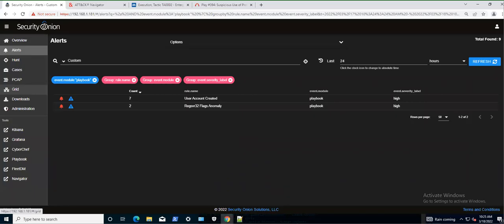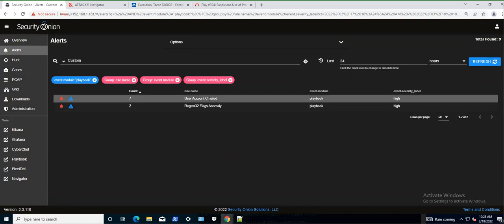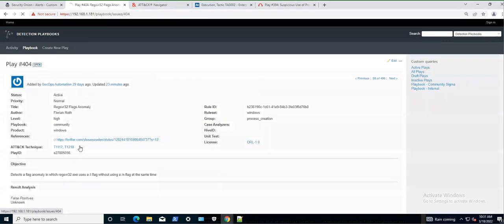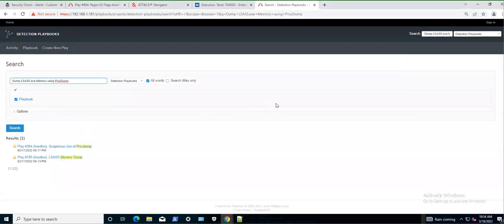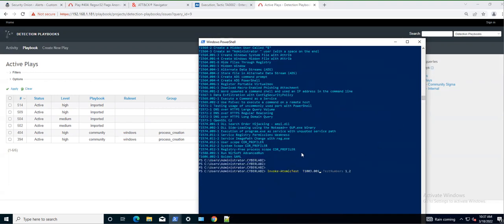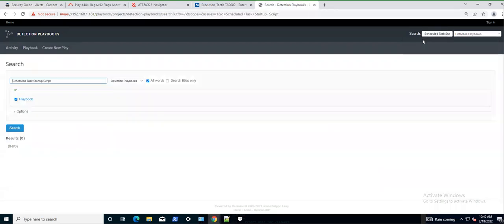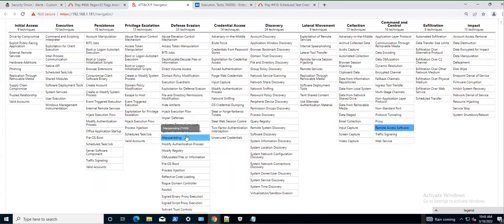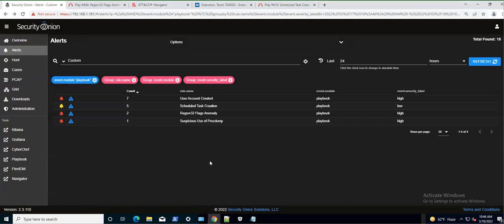Security Onion - SIMGA - Atomic Red Team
In this video I'll demo how you can use Atomic Red Team scripts to test Security Onion Playbook Rules via SIMGA. The Onion sees all!

-Dumping Creds

-Malicious scheduled tasks

-Account creation

SIGMA is very powerful! Combined with Playbook in Security Onion the flexibility is endless! Hope you all enjoy!